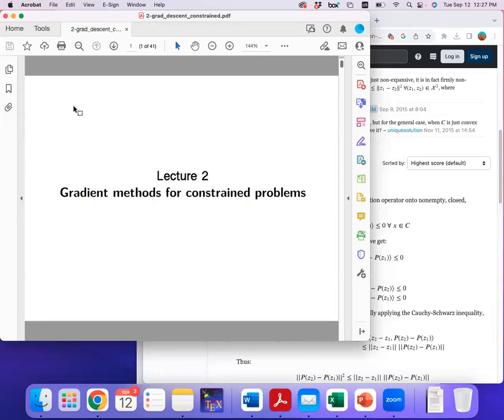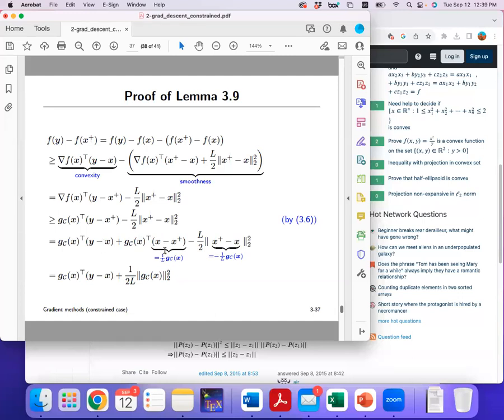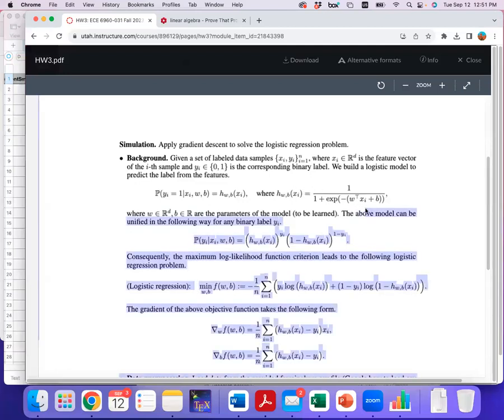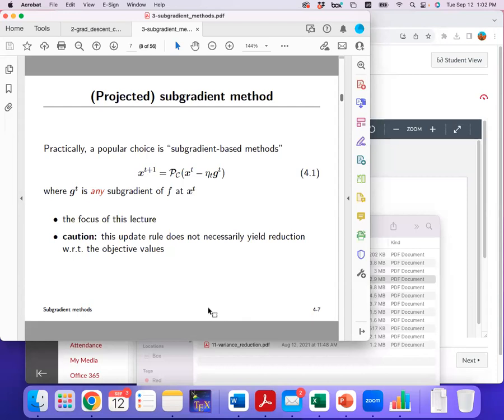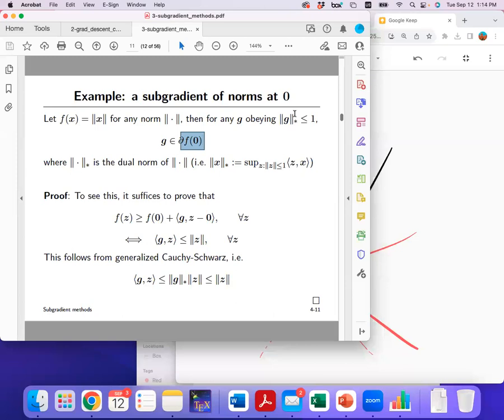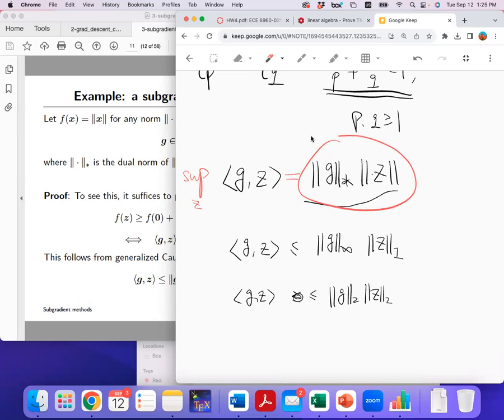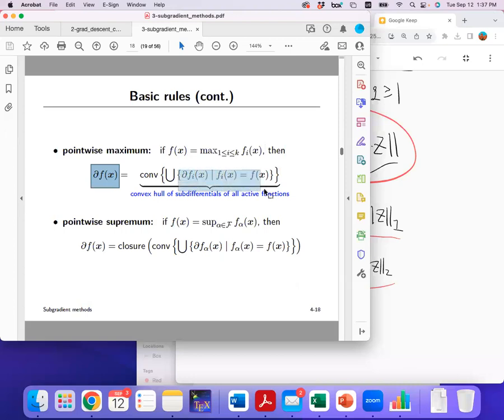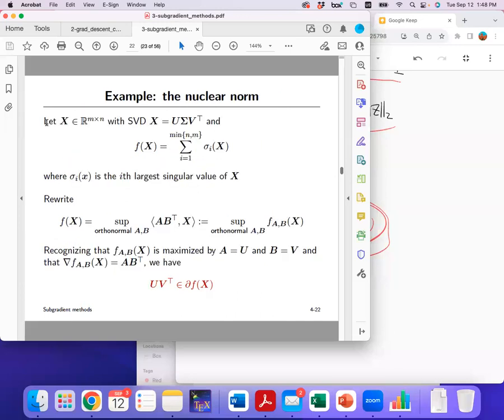ECE 6960-031 Lecture 3-2